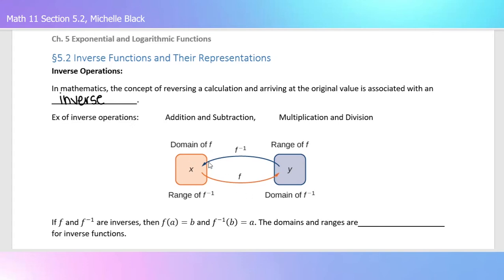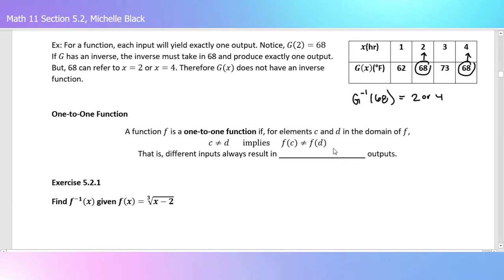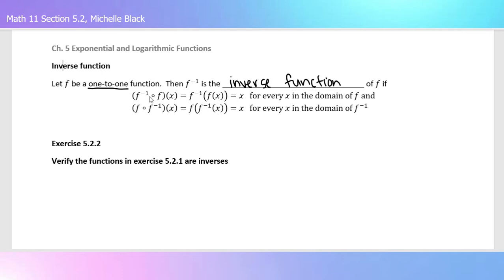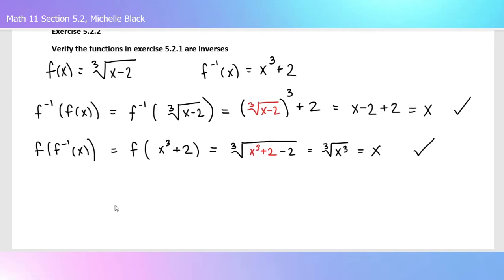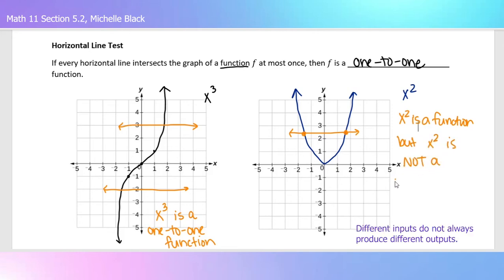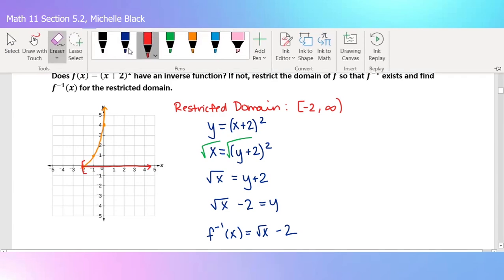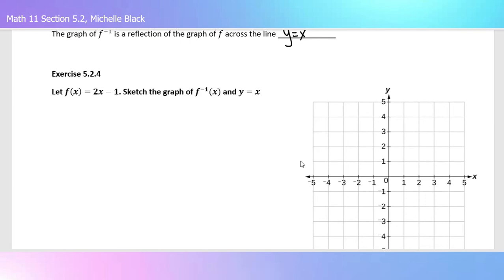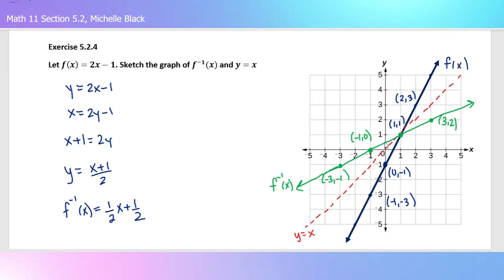Math 11 Section 5.2 Inverse Functions and Their Representations